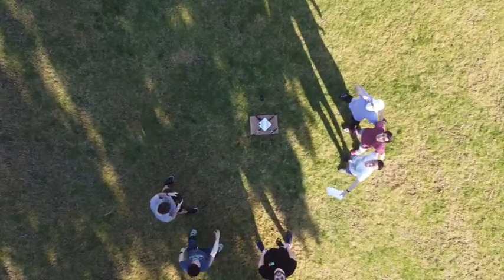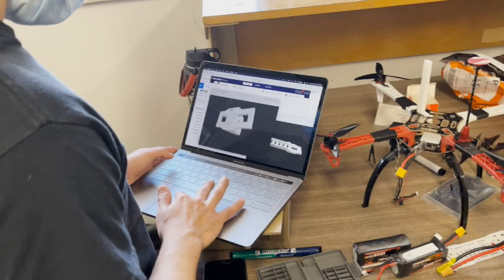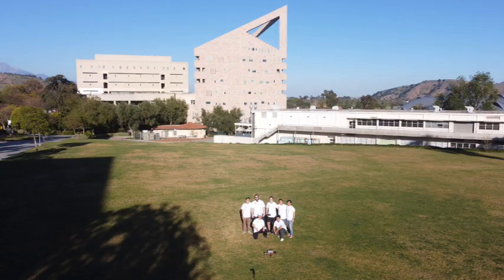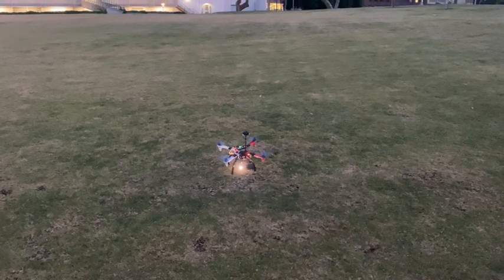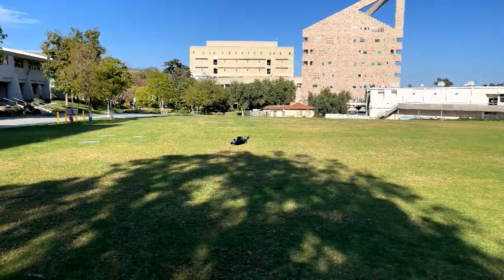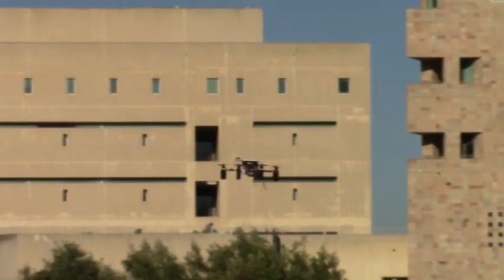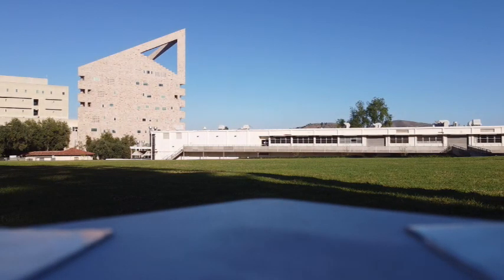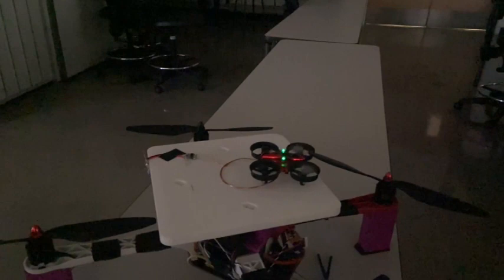Cal Poly Pomona UAV Docking (TOI-1231b) Creative Team Video: NASA MINDS 2022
This is Cal Poly Pomona's UAV Docking team's Creative Team Video for the  NASA MINDS 2022 competition